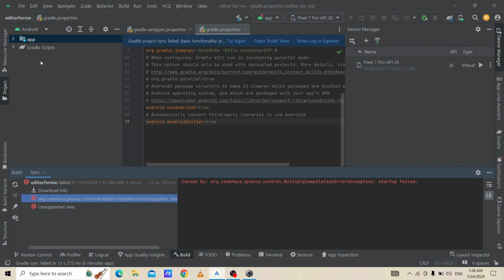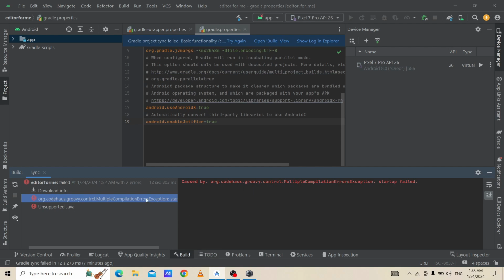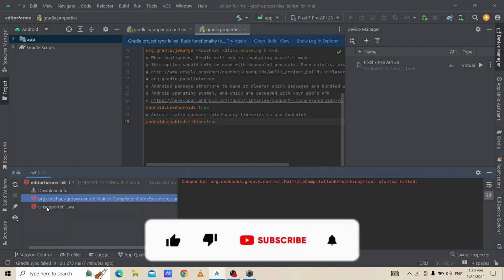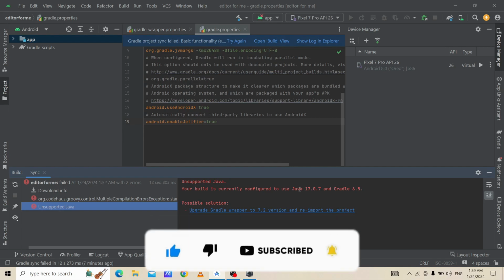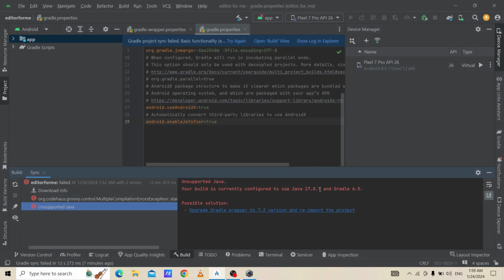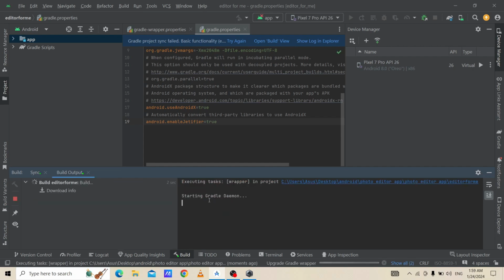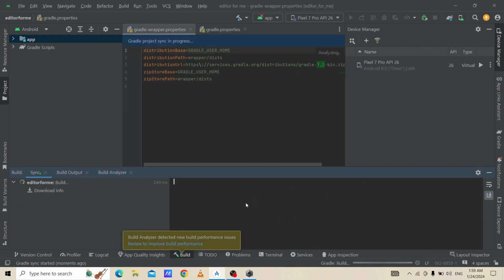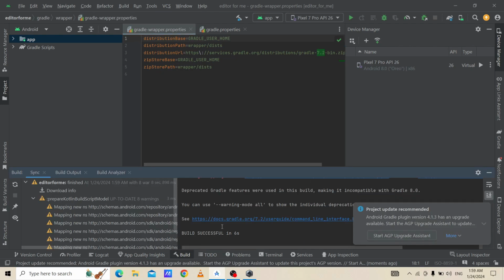How to fix Unsupported Java error in Android Studio | Configure Gradle Plugin and Gradle Versions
How to fix Unsupported Java error in Android Studio | Configure Gradle Plugin and Gradle Versions in  Android Studio on Windows 10/11 [2024 Update] Hedgehog | College Coders |

Title:- How to fix Unsupported Java error in Android Studio | Configure Gradle Plugin and Gradle Versions .

In this video tutorial I am going to tell you How to fix Unsupported Java error in Android Studio | Configure Gradle Plugin and Gradle Versions .

1. How to Solve Unsupported Java Error in Android Studio.
2. How to configure Gradle Version in Android Studio.
3. How to configure Gradle Plugin in Android Studio.
4. How to build Gradle succesfully in android studio.

So, If you like the  video on How to fix Unsupported Java error in Android Studio | Configure Gradle Plugin and Gradle Versions  then Subscribe to College Coders and Hit the bell icon for further videos notification.